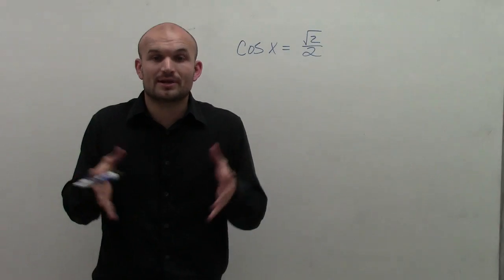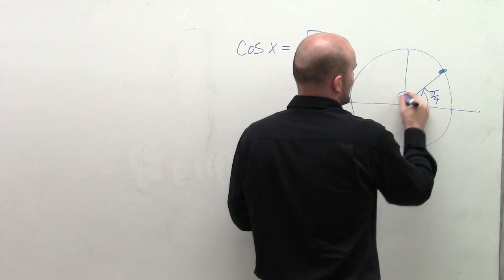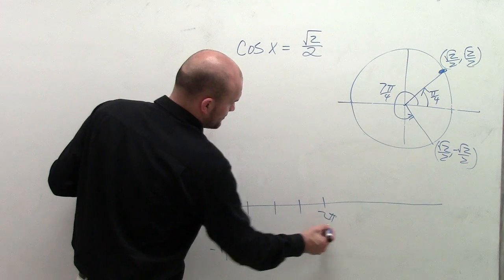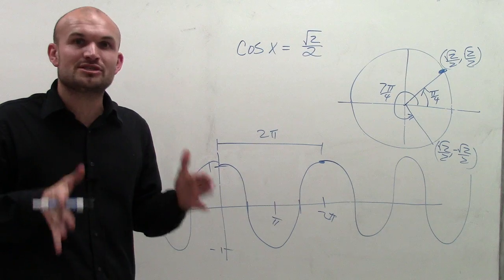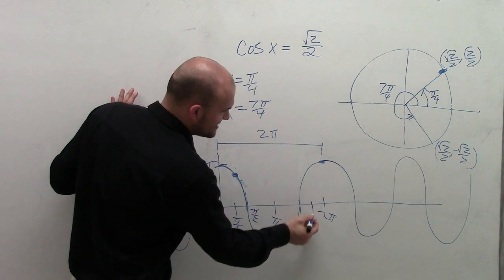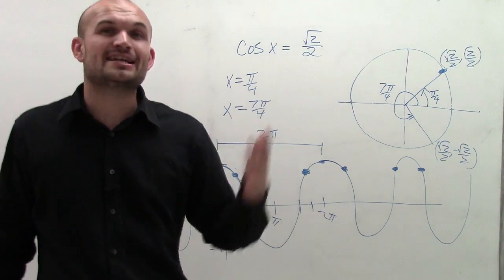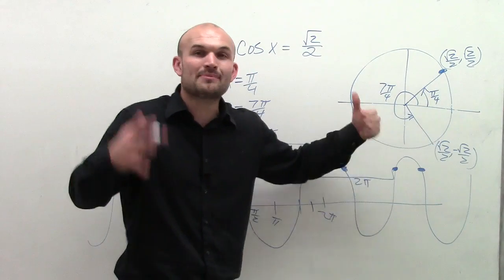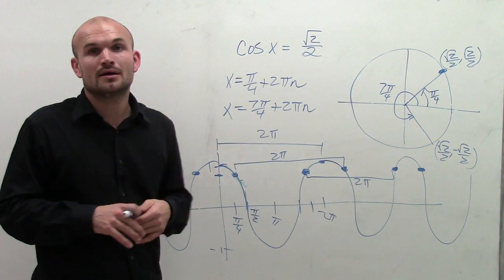Why do we add intervals of 2pi to our solution